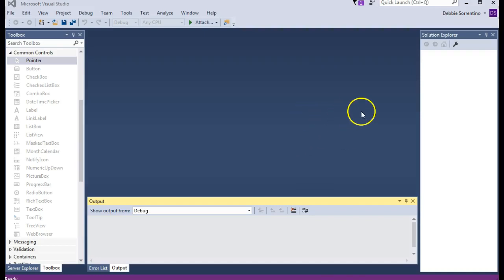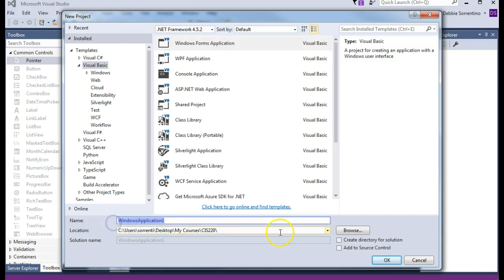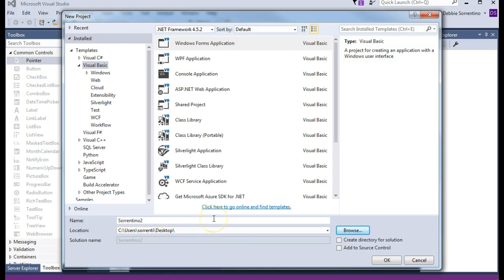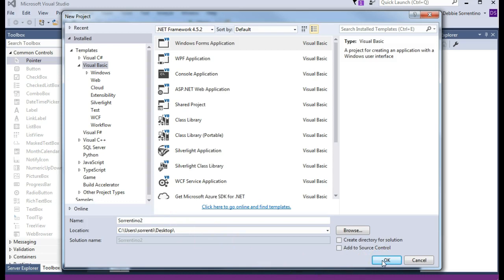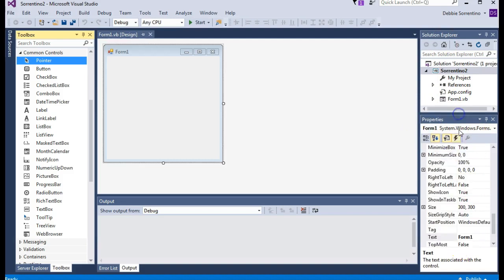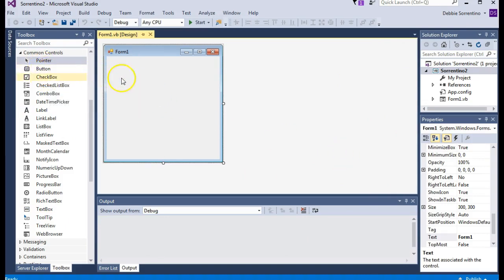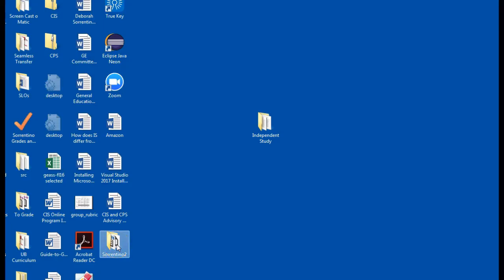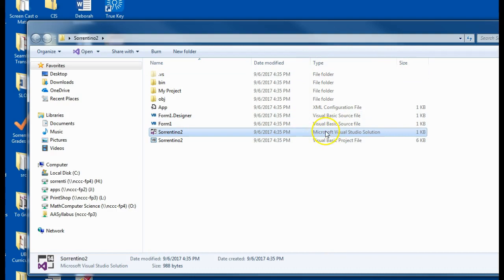How to Create a VB Application with Visual Studio 2015